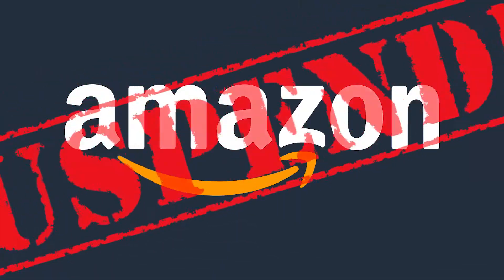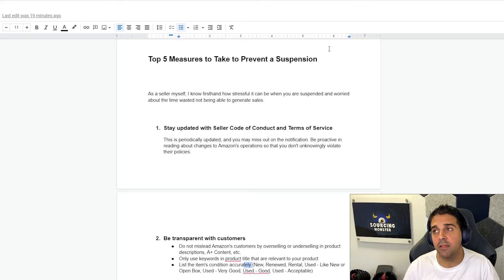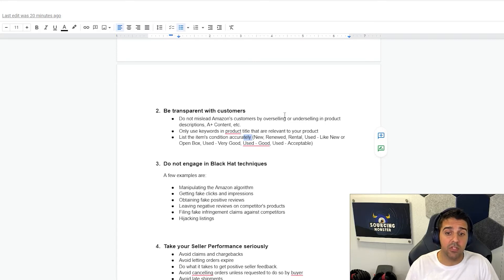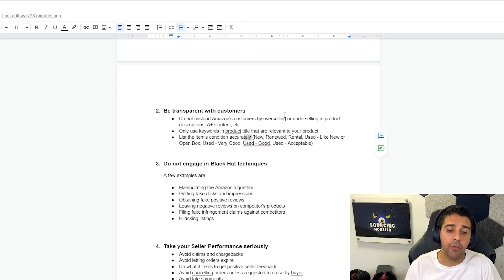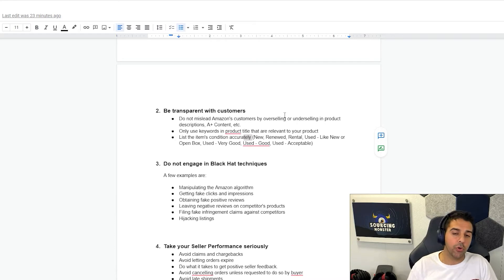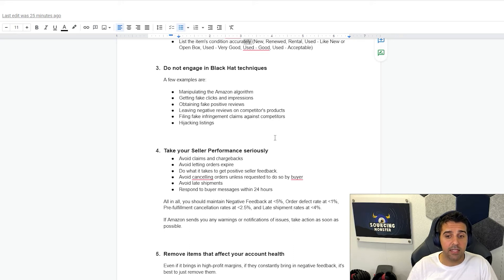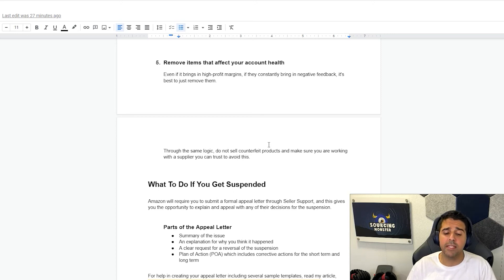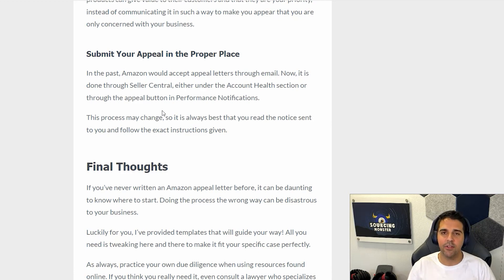[Top 5] Measures to Take to Prevent a Amazon Suspensions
I address the pressing issue of unfair Amazon account suspensions in this video. Drawing from my personal experiences, I offer five proactive measures to avoid such suspensions. I emphasize the significance of adhering to Amazon's seller code of conduct, being transparent with customers, avoiding black hat tactics, and ensuring exceptional customer service. I also provide insights on maintaining a successful seller performance and suggest a plan of action if faced with a suspension.

💻 Software's & Discounts 💻

Sections:

00:00 Introduction to Amazon Account Suspensions
02:16 Stay Updated with Amazon's Seller Code of Conduct
04:40 Be Transparent with Customers
06:18 Avoid Black Hat Tactics
08:00 Maintain Good Seller Performance
09:38 Remove Problematic Items
10:19 Steps to Take if Suspended
10:55 Conclusion and Additional Resources